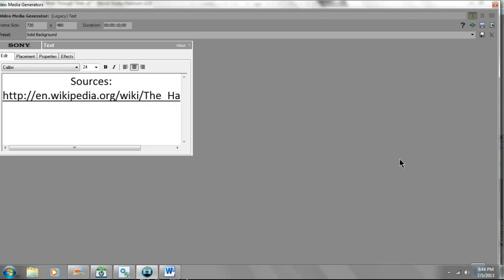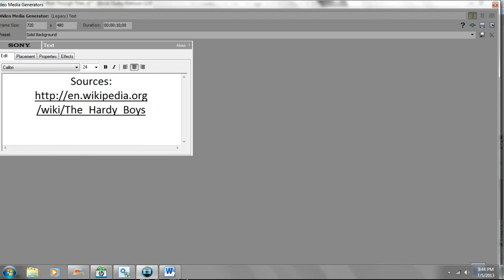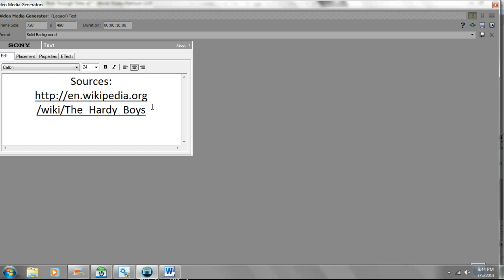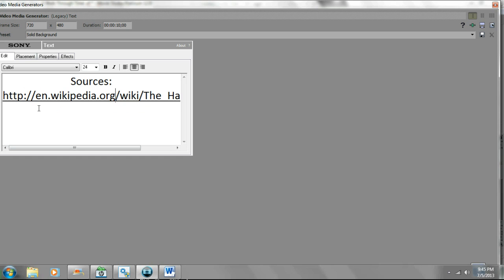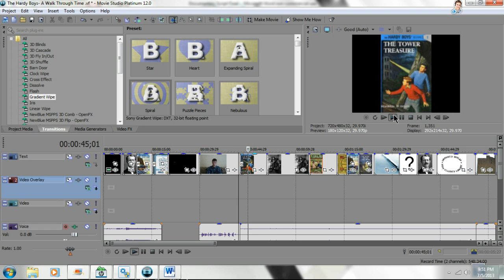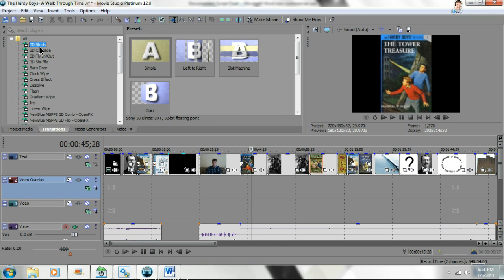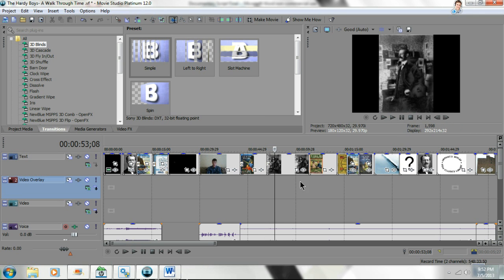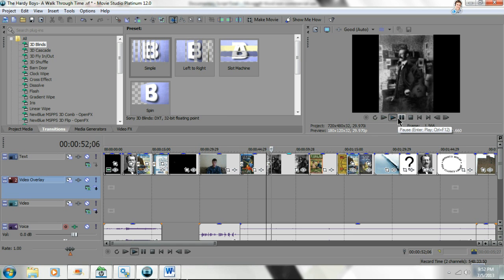Movie Studio Part 7